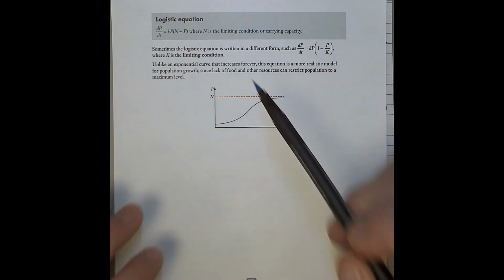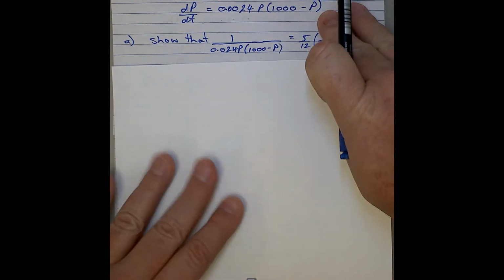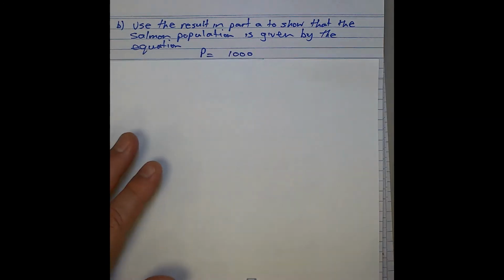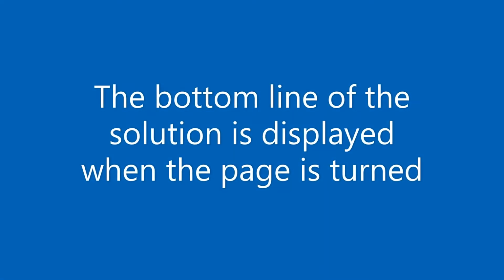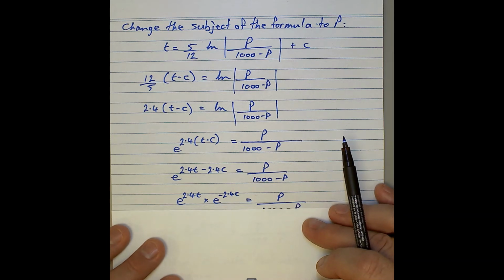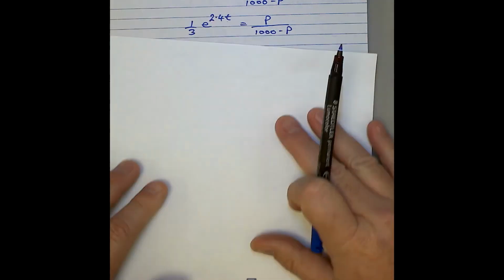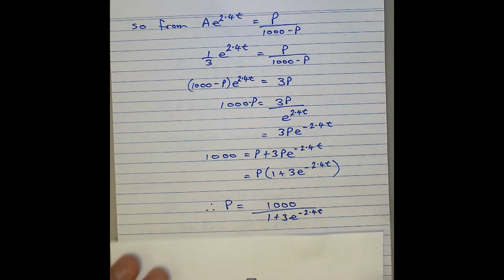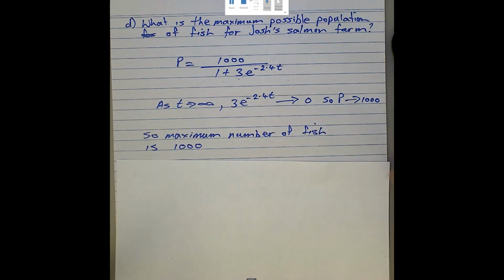C3 2 6 Differential equations 13 04 Example 15 edited version